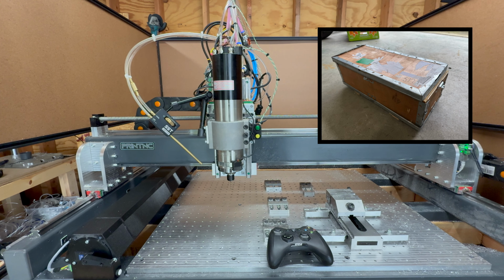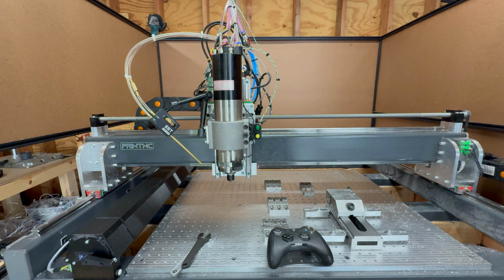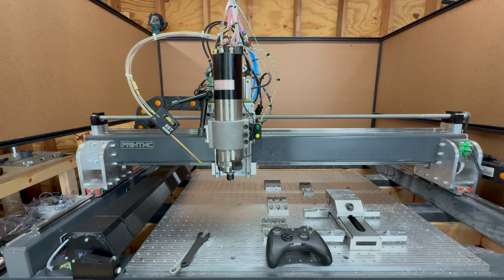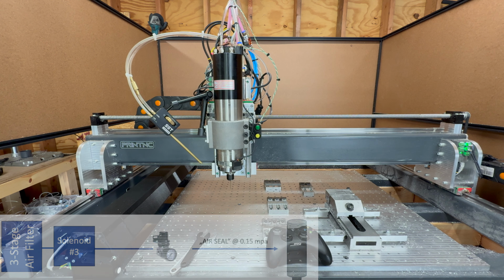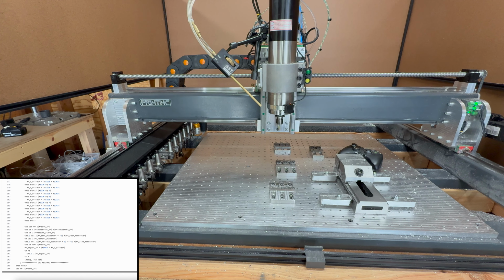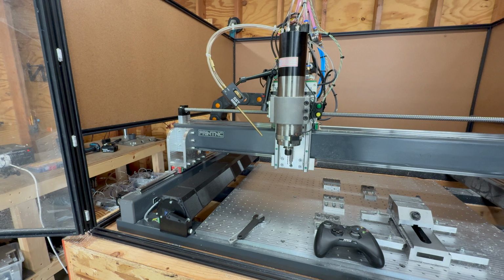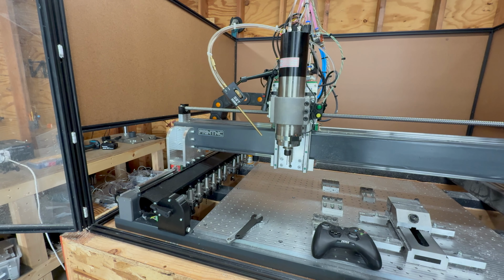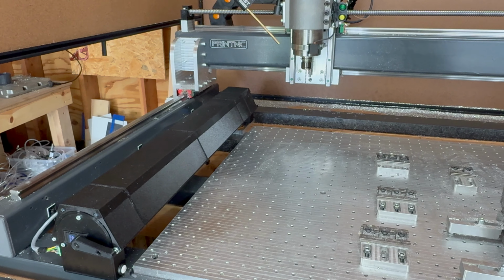ATC for PrintNC Pro - Full Walkthrough!!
After being asked so many questions last week, I decided to give you guys some more details about my full ATC setup.

Spindle: Jianken JGL-80/2.2R24
Controller: Flexihal (grblhal)

Motorized cover: Designed / Created by LoganBC (@printnc discord)

DONT USE THIS MACRO AS-IS!! YOU NEED TO ADJUST IT ACCORDING TO YOUR SETUP.